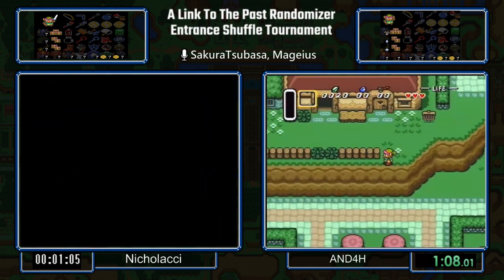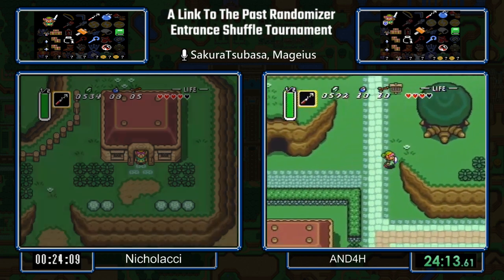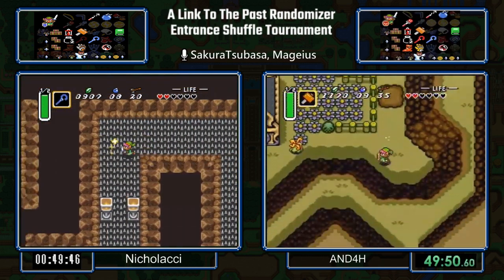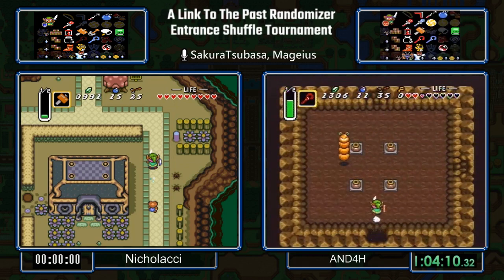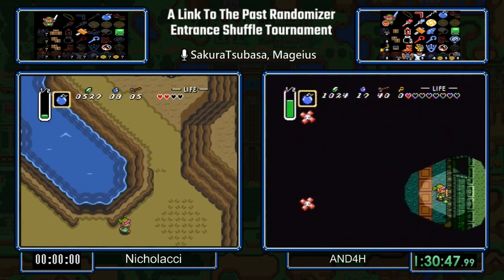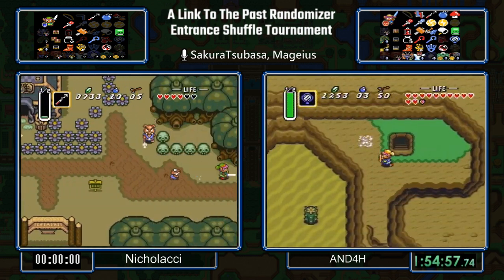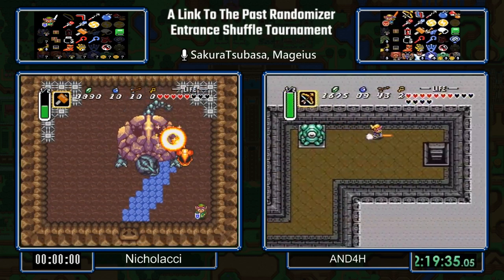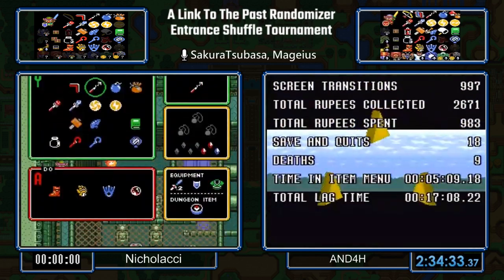ALttP Randomizer Entrance Shuffle Tournament - Nicholacci vs AND4H